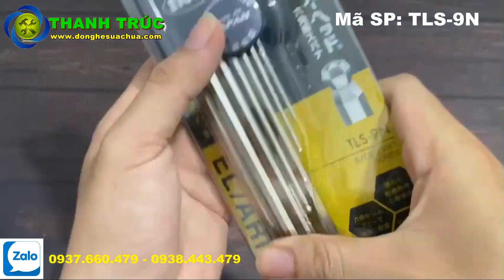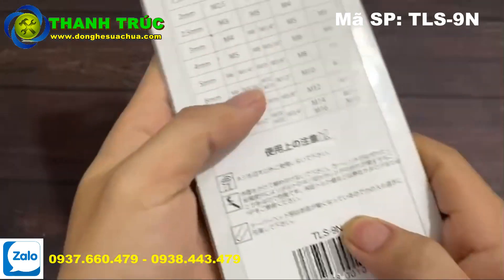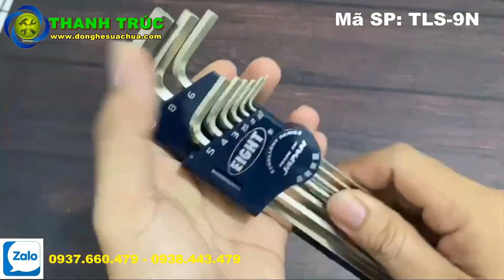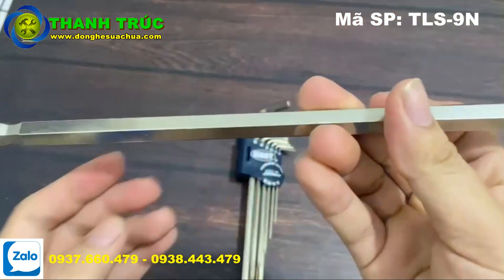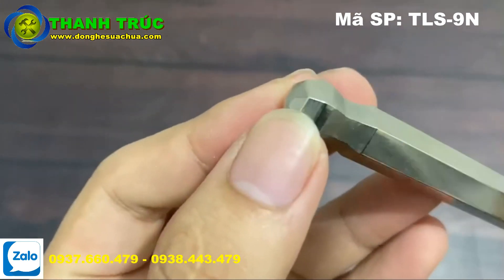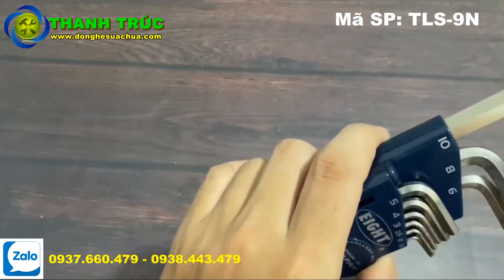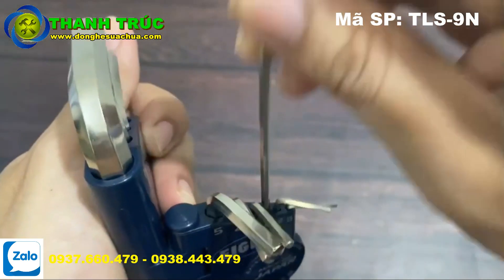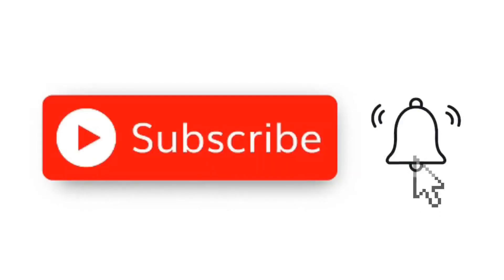Bộ lục giác bi Janpan Eight TLS-9N 9 cây 1.5mm - 10mm - Giá: 900k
Bấm vào những link bên dưới để xem giá nha quý khách !!!
Giá trên chưa bao gồm phí vận chuyển.
Bạn có thê chọn hình thức mua hàng trên :
DỤNG CỤ CƠ KHÍ THANH TRÚC CALL,ZALO : 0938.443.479 TRẦN CÔNG nhân viên kinh doanh CALL,ZALO : 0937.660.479 HOÀNG ANH nhân viên kinh doanh CSKH : 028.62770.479
ĐỊA CHỈ : 200B, Đường Bến Than, ấp 3, xã Hòa Phú-Củ Chi-TPHCM Hàng có sẵn nhận ship cod toàn quốc, nhận hàng kiểm tra hàng chính hãng rồi mới thanh toán cho bên e ạ
TẬN TÂM – UY TÍN – CHẤT LƯỢNG – NHANH CHÓNG